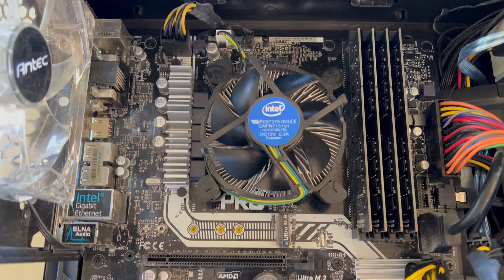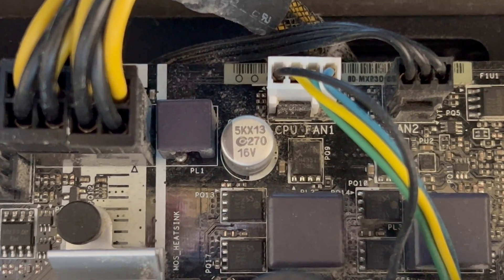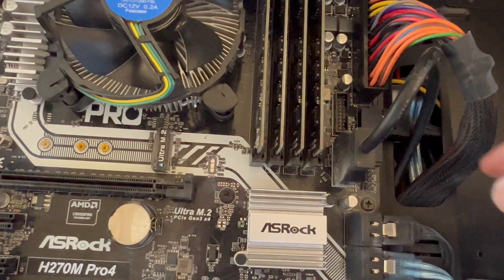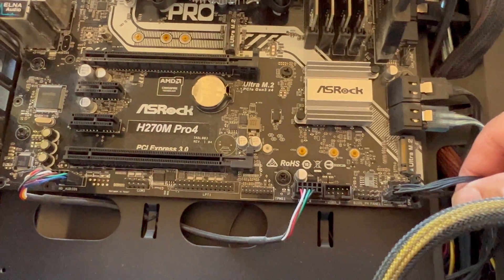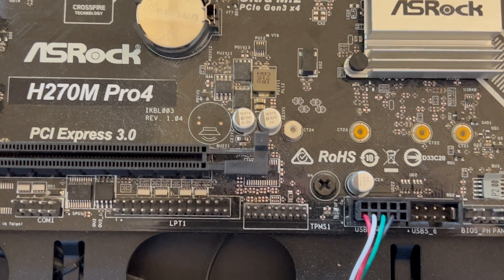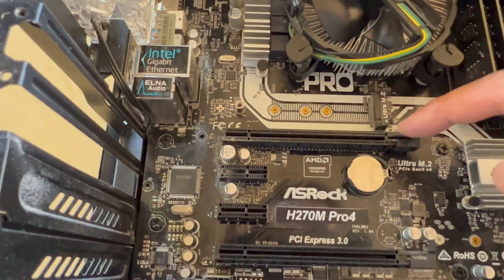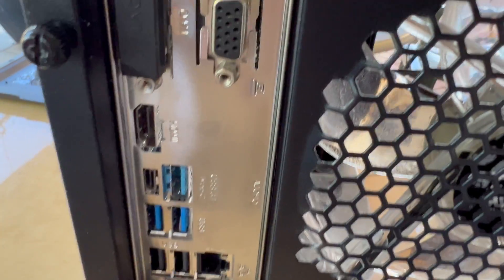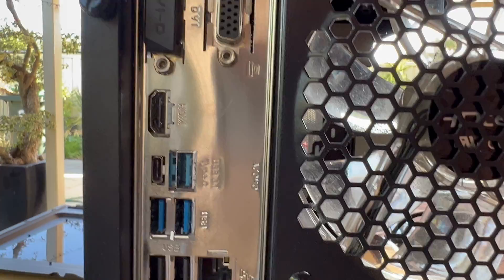Taking a Closer Look at the ASRock H270M Pro4 Motherboard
In this video we are going to take a closer look at the ASRock H270M Pro4 motherboard and see what is on this board and how all the components are connected.

- ASRock Motherboard Motherboards H270M PRO4